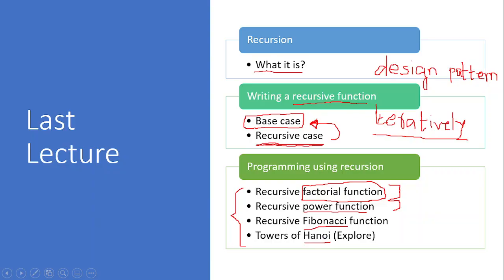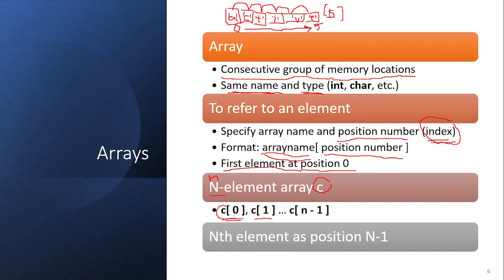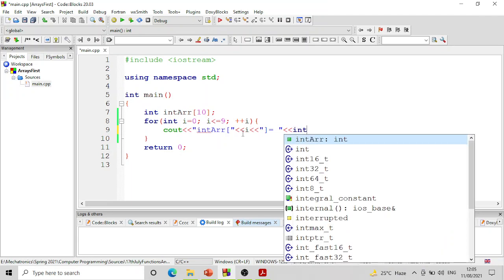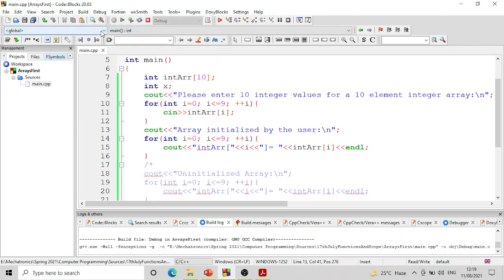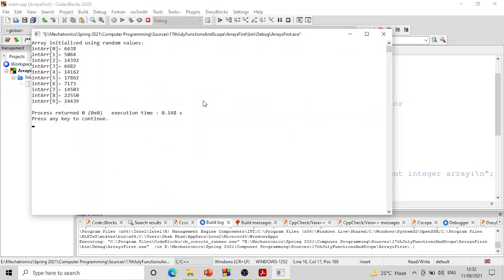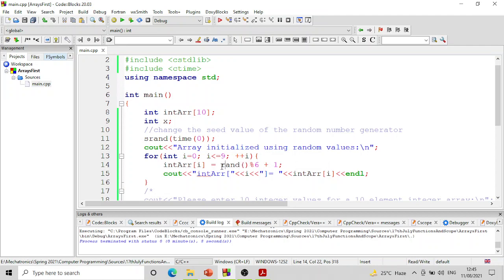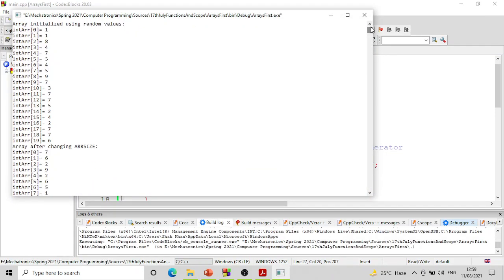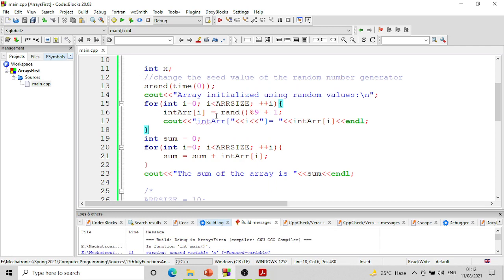Computer Programming : Lecture 9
In this lecture we start our discussion of arrays. We learn how to declare and initialize arrays. We also talk about random numbers and how to use random numbers to initialize the elements of any array.